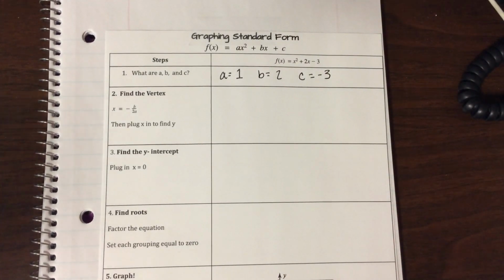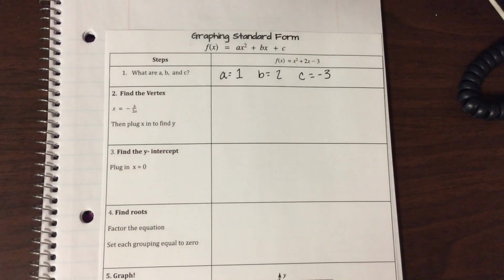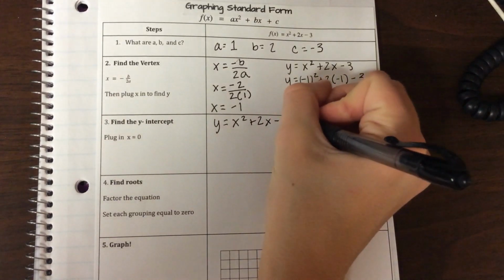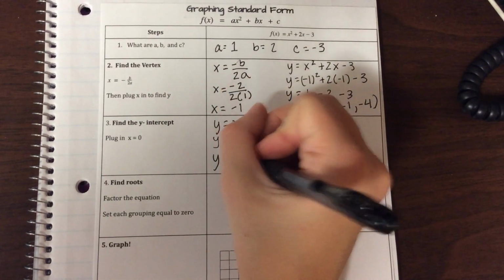Graphing Standard Form